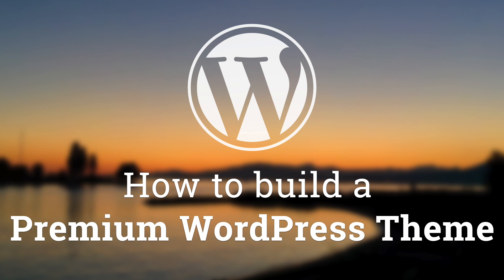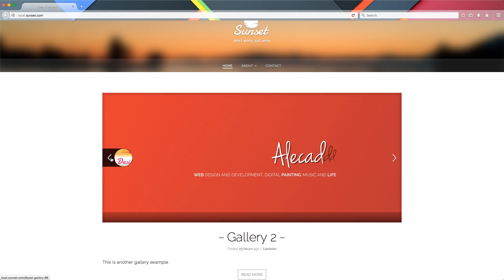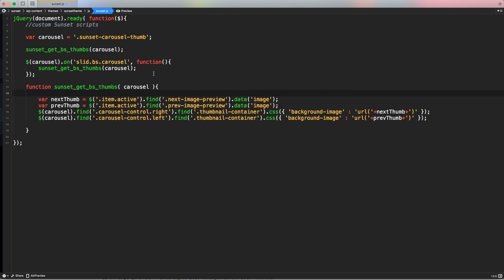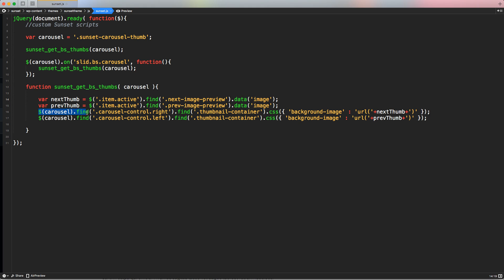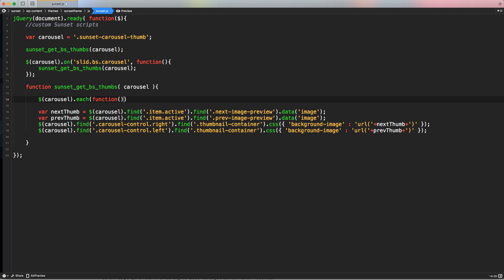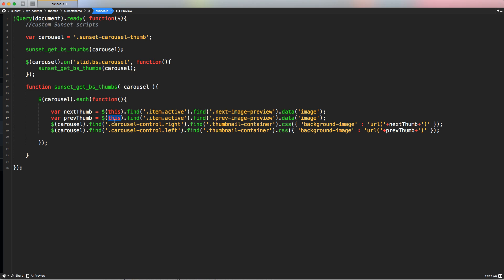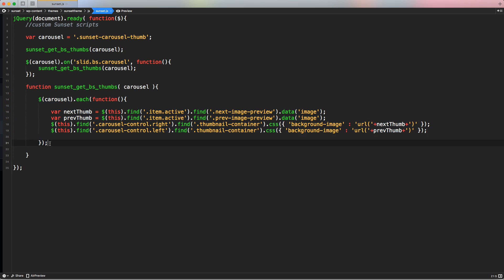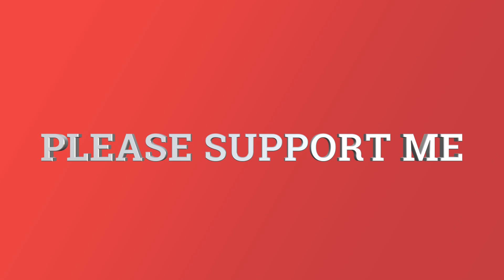WordPress Bug Fix! Gallery Post Format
Yup, I screwed up. Here's a quick video to fix the small annoying bug on the Gallery Post Format.